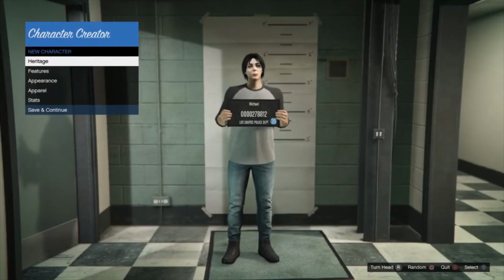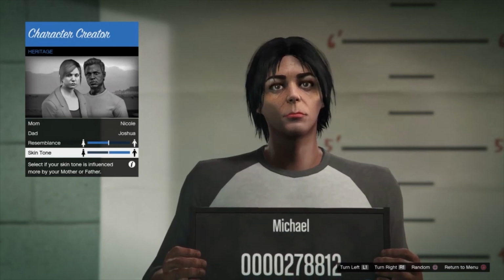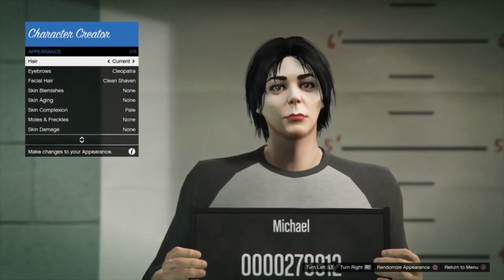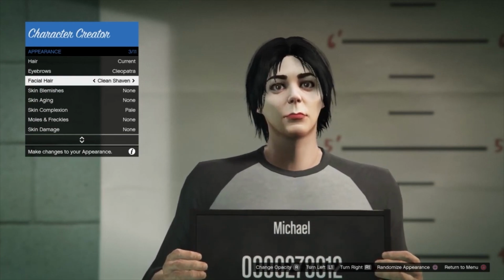how to look like Michael Jackson in gta 5 tutorial ( Reupload )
basically, I'm going to show you how to look like MJ in the game. Just fall along the steps in the video.

originally uploaded on January 5th 2019 ￼￼